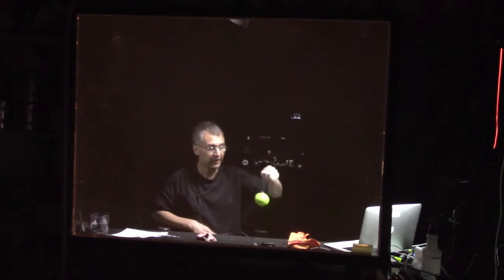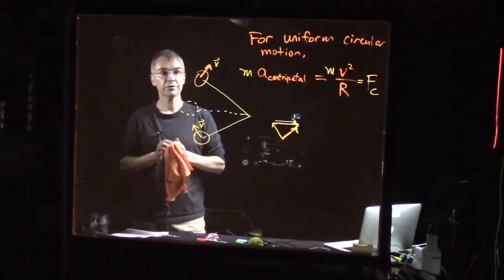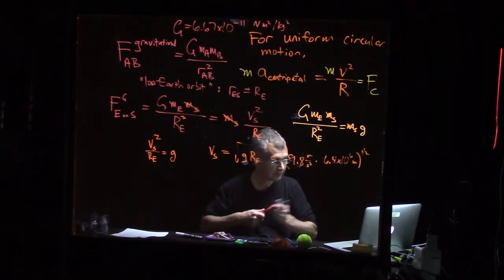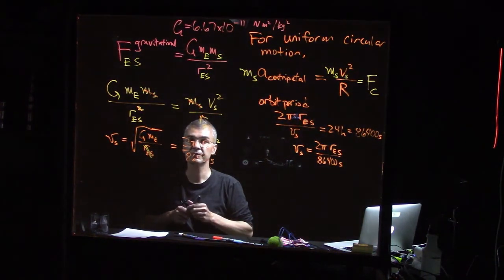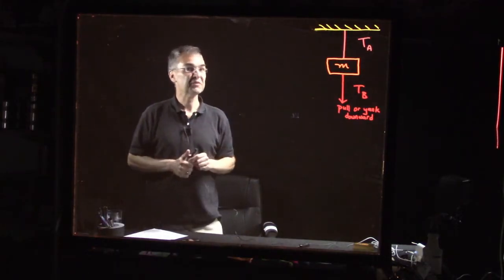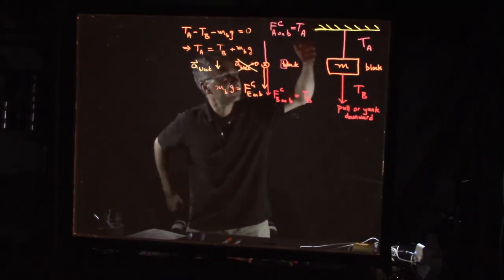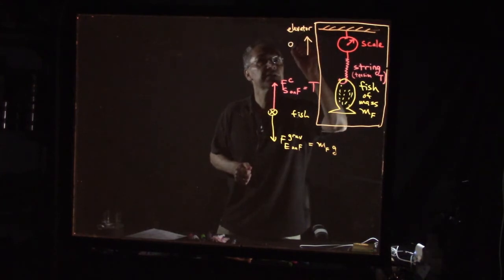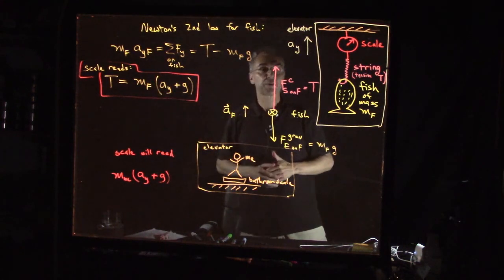0914: more review of using Newton's laws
Clickable table of contents:

00:00 - lightboard: circular motion
08:55 - lightboard: Newton's universal law of gravitation
19:11 - lightboard: satellites (circular motion + gravity)
29:31 - demo: a rock is suspended by a string; which string breaks first?!
32:50 - slomo (pre-pandemic demonstration video)
33:21 - lightboard: explain "which string breaks first" using free-body diagrams
46:57 - lightboard: what does a scale read while riding on an elevator?